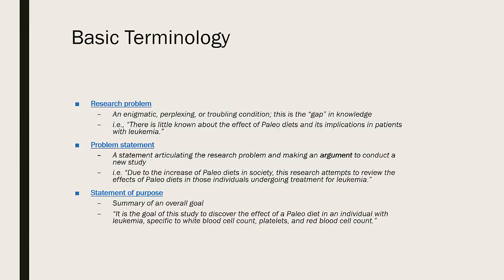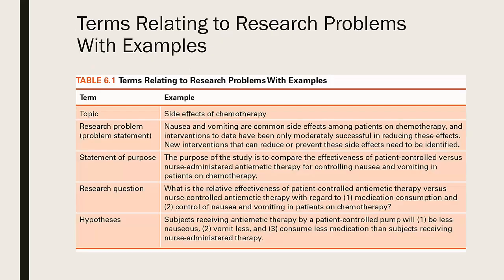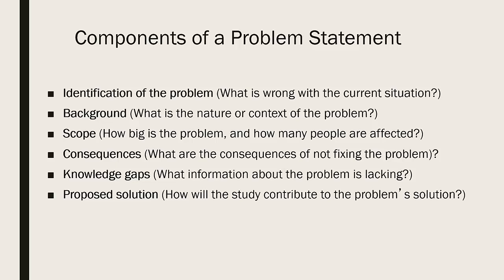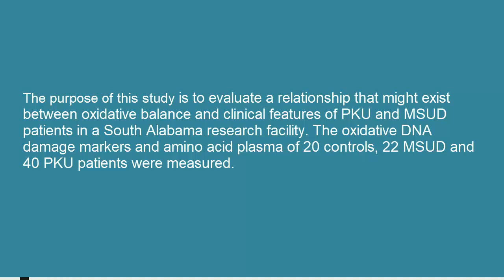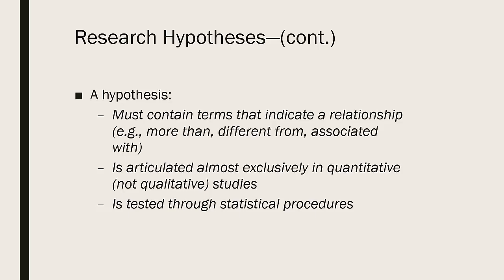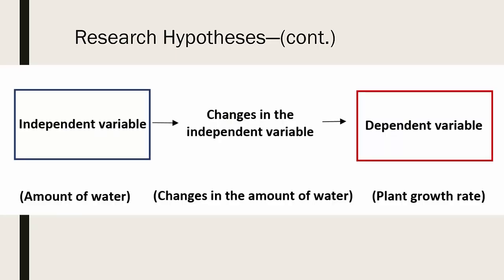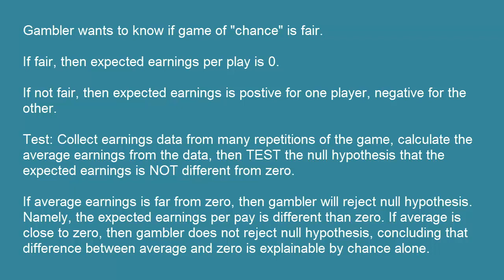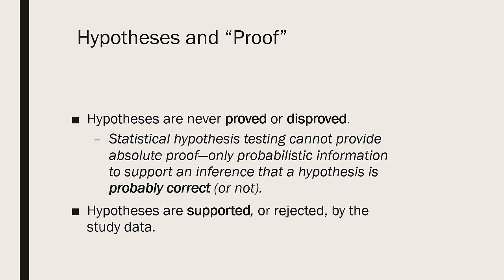Research Questions, Research Problems, and Hypotheses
An introduction into research questions, problems, and hypotheses for pre-licensure BSN students in an EBP & Research Methods course.